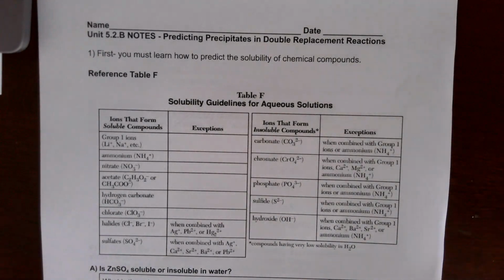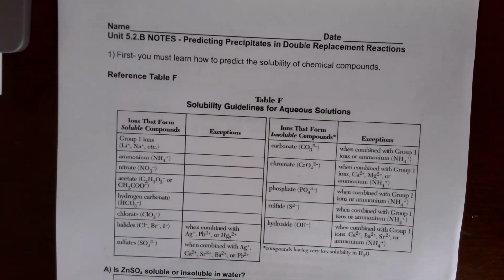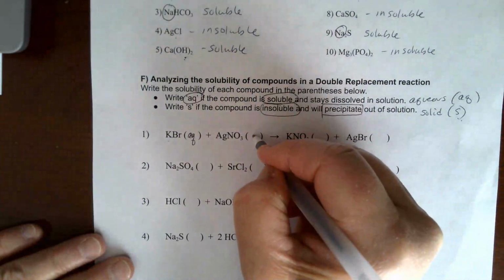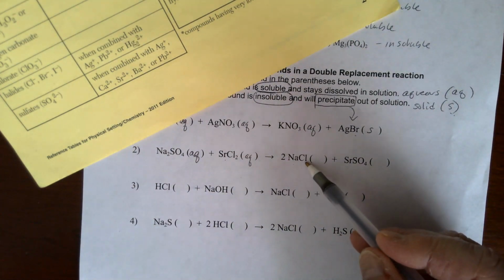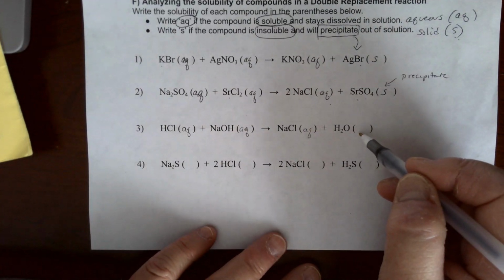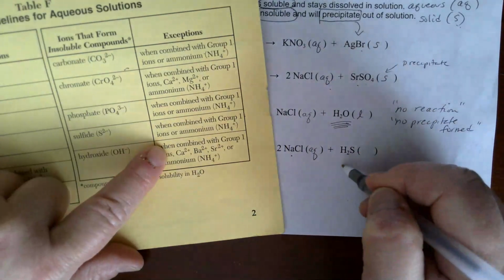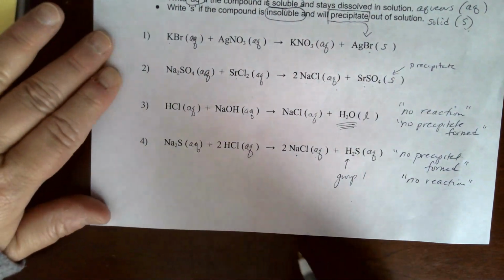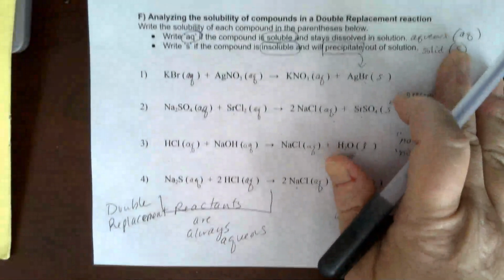Predicting Precipitates in Double Replacement Reactions